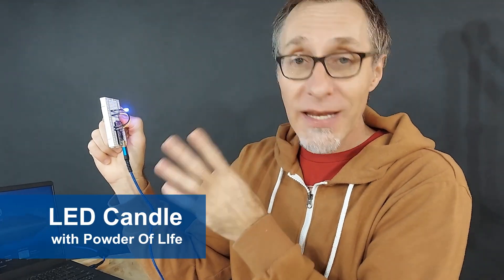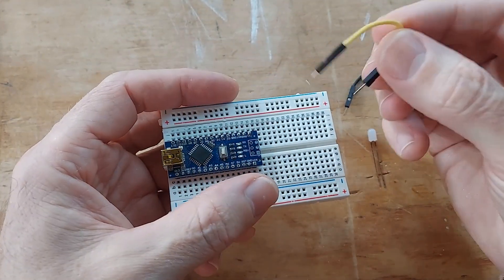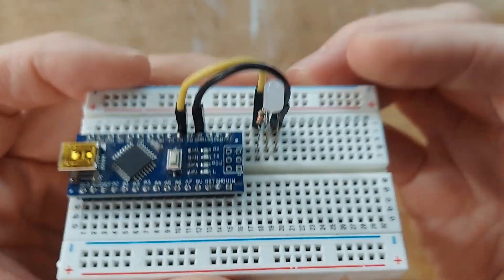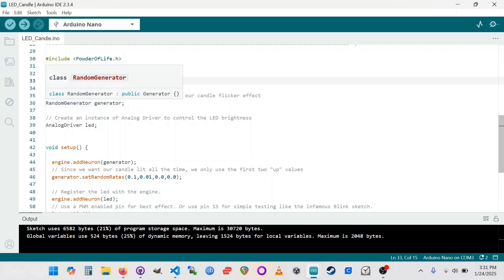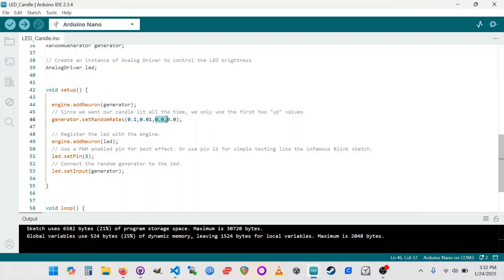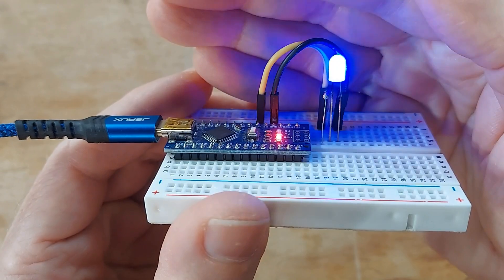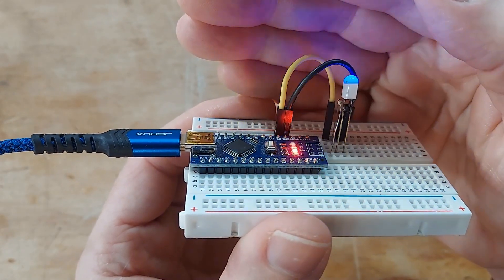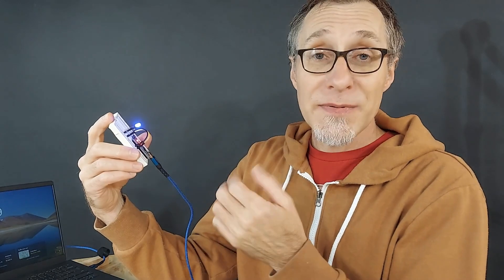LED Candle with Powder Of Life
In this one, I demo an example from the Powder Of Life framework -- Arduino edition. This simple example makes an LED flicker like a candle flame using a random number generator and PWM output.

I go over the breadboard electronics, the software you need to download and install, and how to adjust the parameters.

For the electronics, you'll need a breadboard, an Arduino Nano, a 330 Ohm resistor, two jumper wires, and an LED.